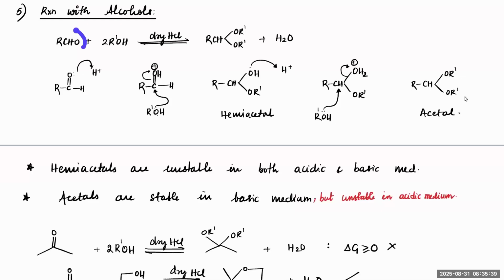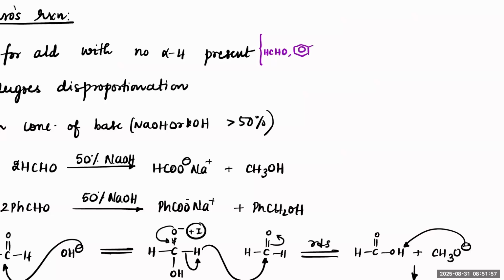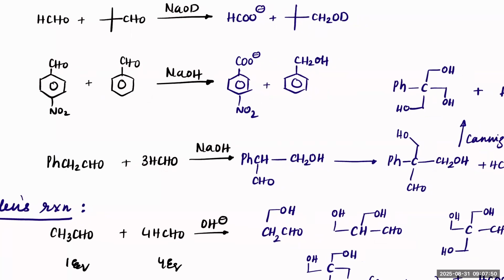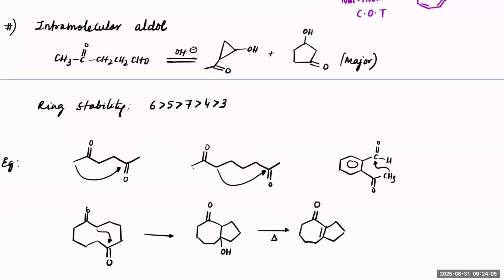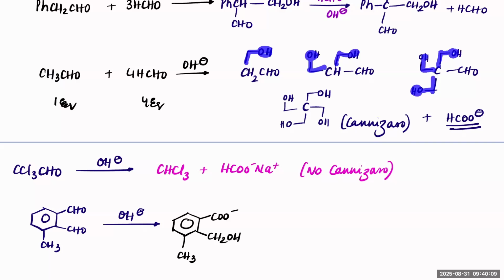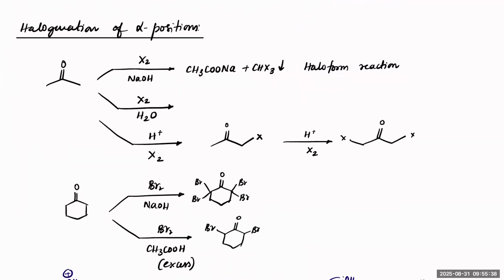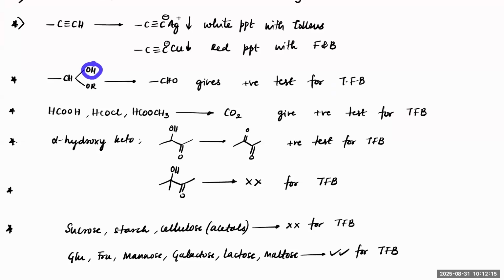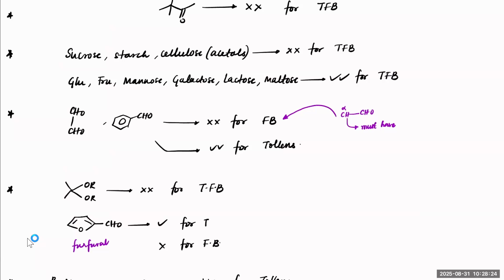Aldehydes & Ketones - Part III